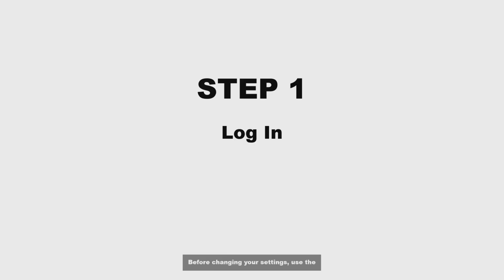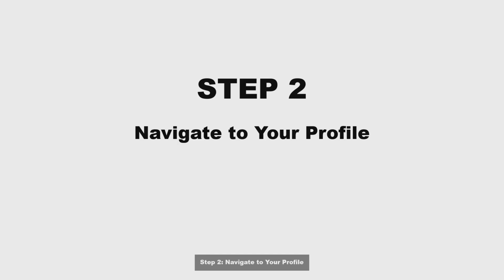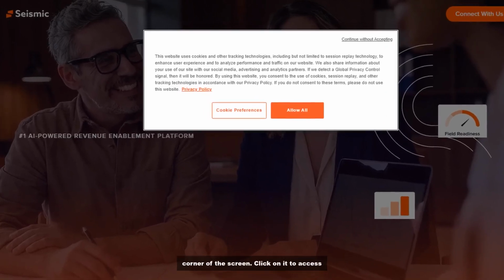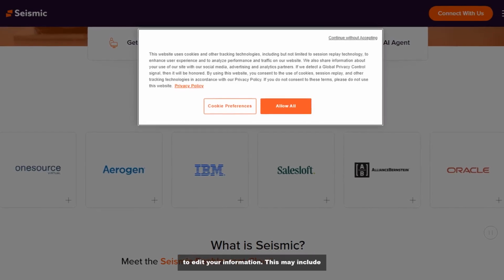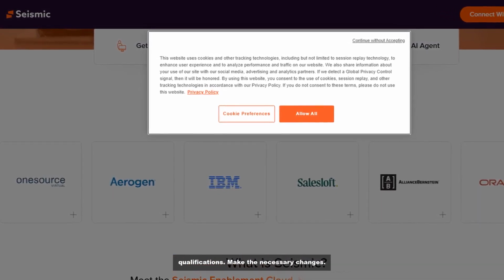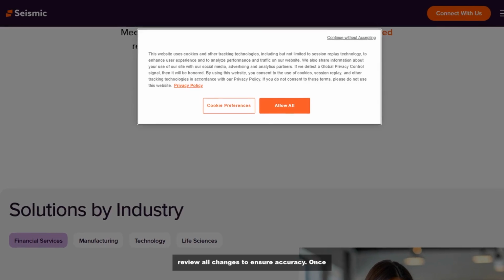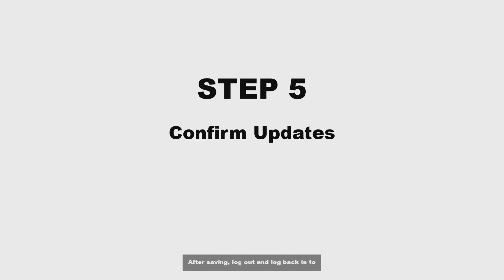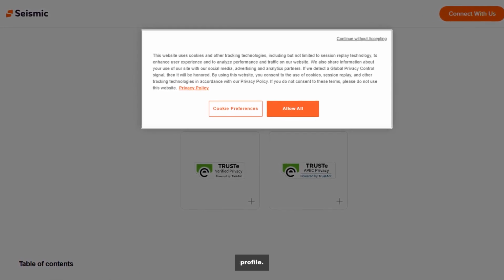How To Update Your Legal Profile On Seismic 2026 (FULL GUIDE)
In this video, we provide a comprehensive guide on how to update your legal profile on Seismic 2026. Whether you're a legal professional or just getting started, this FULL GUIDE will help you navigate the process with ease.